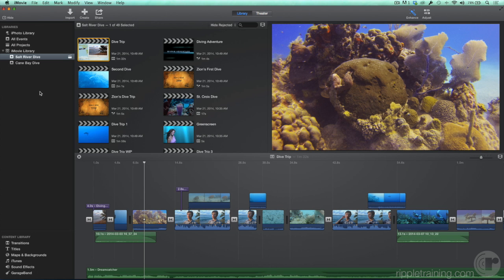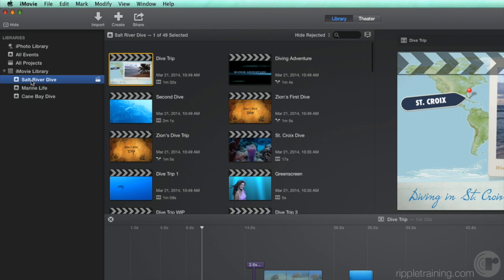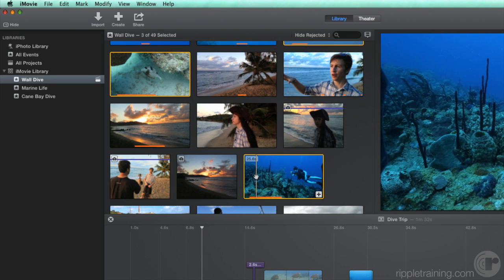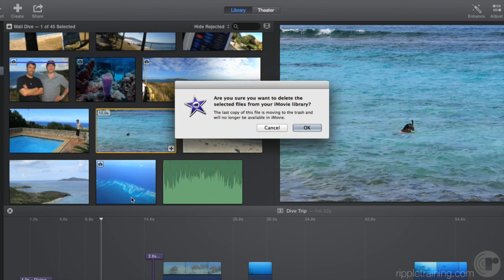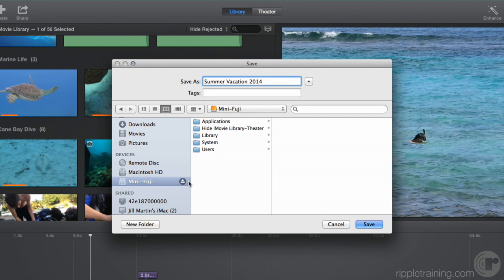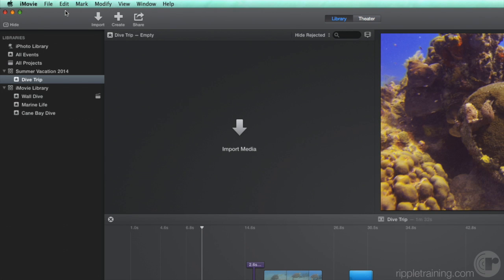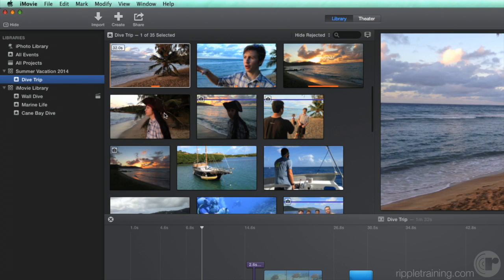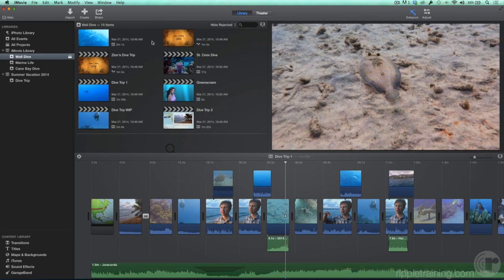Learning iMovie 18: Working with Libraries & External Drives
A complete lesson from Ripple Training's "Lessons for iMovie" app.